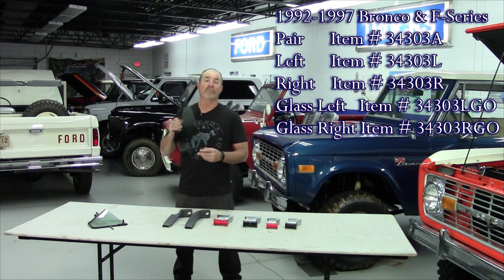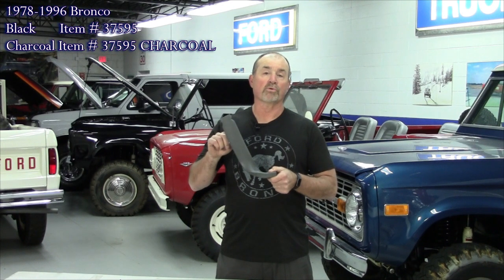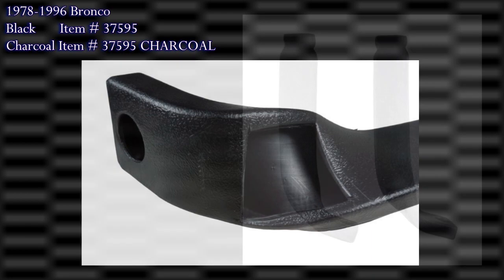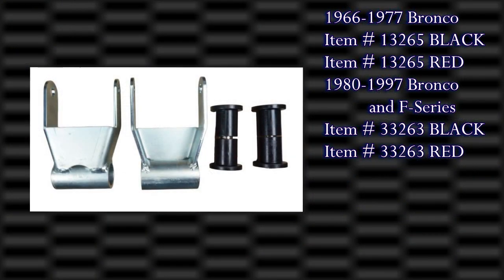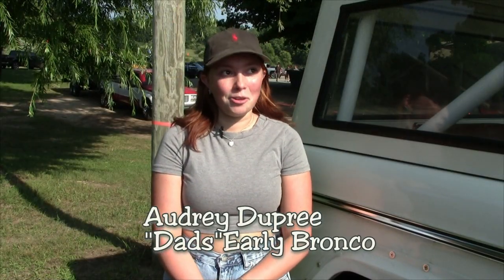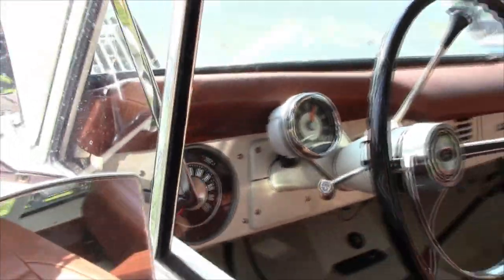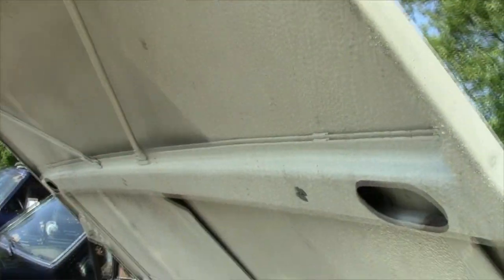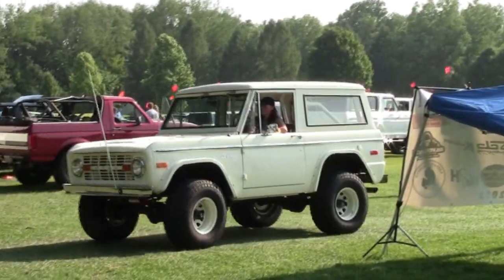Bronco Graveyard December 2023 New Products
New for December 2023:
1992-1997 Ford Bronco & F-Series Truck Vent Window Frame And Glass, Left & Right
FORD MOTOR OEM # F2TZ-1521407-A, F2TZ-1521406-A
Fits: Left (driver) side and Right (passenger) Side 1992-96 bronco and pickup vent window frame with glass installed ready to bolt in. Comes with lower pivot pin, handle pin and hinge.
Does NOT come with handle.
This product fits the following
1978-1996 Ford Bronco Drivers and Passenger, Seat Belt Plastic Sleeve Pair
The plastic sleeve that hold the buckle end of the seat up by the seat for easy use. Plastic sleeve only Black and Charcoal
1966-77 Ford Bronco Super Rear Spring Shackles Black Bushings
Fully tig welded for the the most extreme situations.
Includes with shackle bushings.
1966, 1967, 1968, 1969, 1970, 1971, 1972, 1973, 1973, 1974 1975, 1976, 1977 Ford Bronco Black and Red
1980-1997 Ford Bronco and F-Series Super Shackles, Pair
Manufacturer Part NumberE0TZ-5776-A, D3TZ-5630-E
New Pair
1980-96 Ford Bronco
1980-97 Ford F150, F250, F350 4wd
1980-97 Foird F250, F350 2wd
With 3" Wide Springs
Super Shackles, Pair,
Product Description
•Shackle is  Dipped for long lasting corrosion
protection
•Durable steel construction ensures a long life
•Direct replacement for a proper fit every time
FORD MOTOR OEM # EOTZ-5776-A
1980, 1981, 1982, 1983, 1984, 1985, 1986, 1987, 1988, 1989, 1990, 1991, 1992, 1993, 1994, 1995, 1996 Ford Bronco